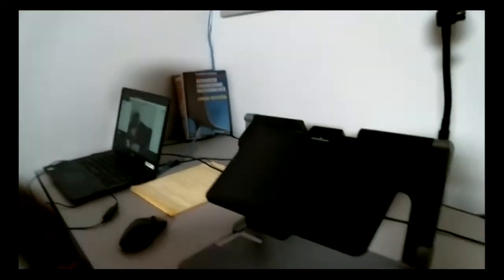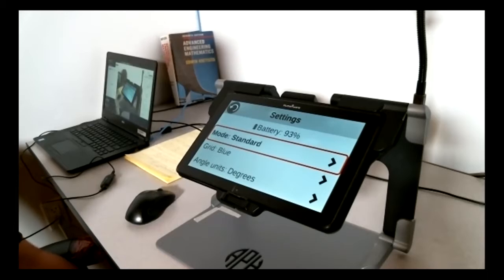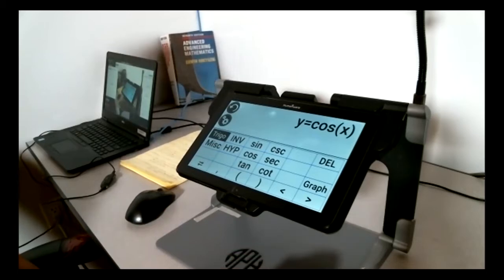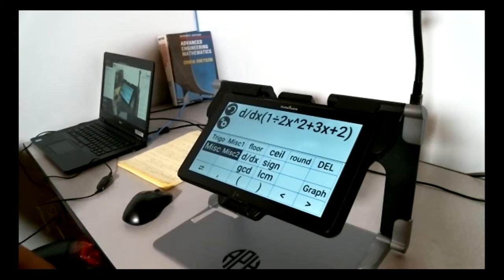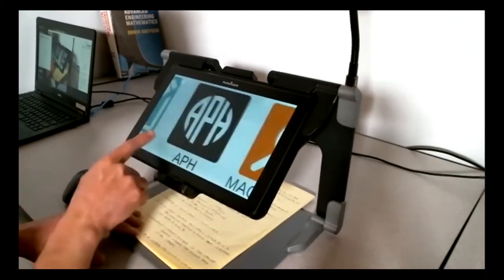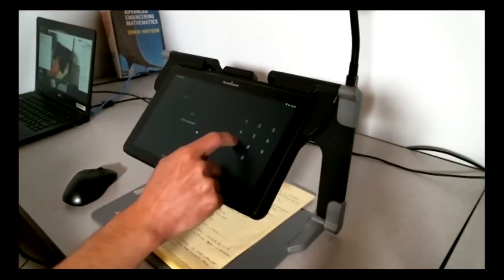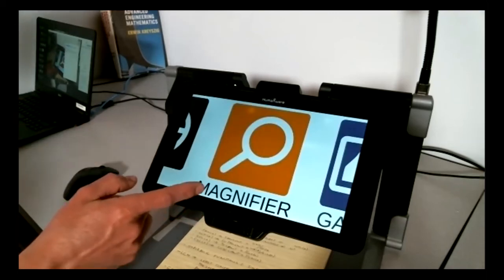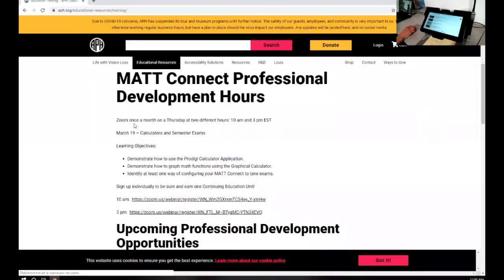Calculator and Exam Setup: MATT Connect Training Webinar, 10 a.m. Mar 19, 2020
Learning Objectives:
- Demonstrate how to use the Prodigi Calculator Application.
- Demonstrate how to graph math functions using the Graphical Calculator.